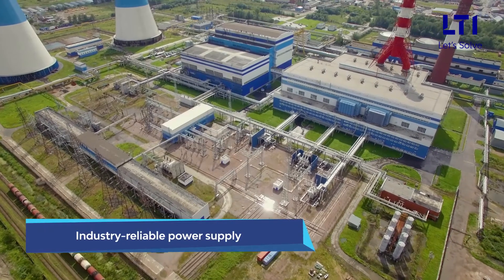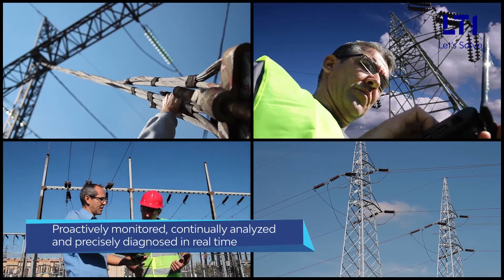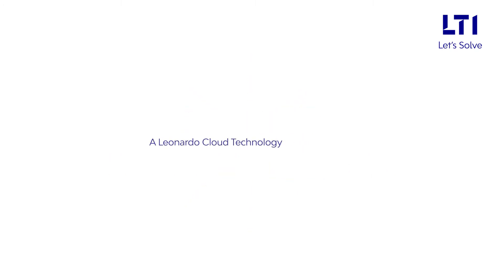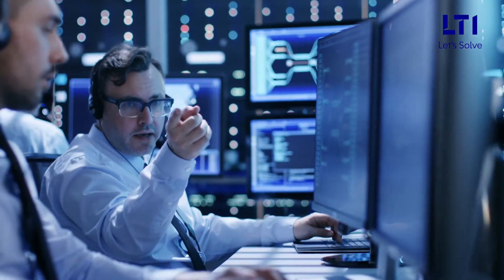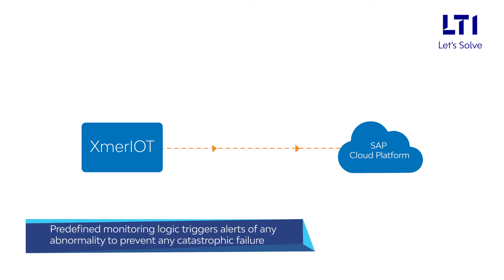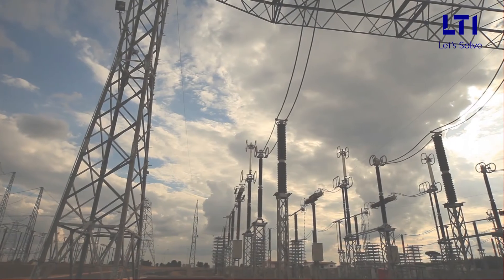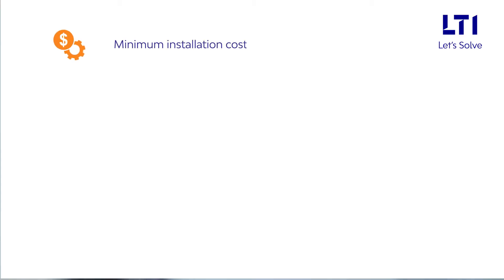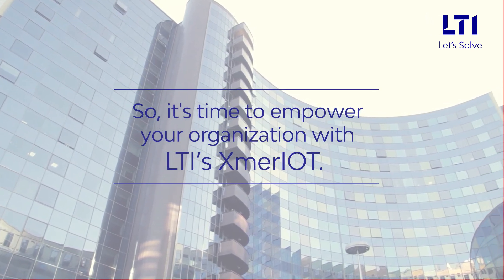XmerIOT (Online Transformer Monitoring & Diagnostics Solution)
LTI’s proprietary solution “XmerIOT” is built on SAP’s Leonardo IoT platform for Intelligent Asset & Safety Management. It is a state-of-the-art solution leveraging SAP Cloud Platform, that collects critical data of any “Distribution Transformer” to enable precise and accurate diagnosis and take immediate proactive measures.
Welcome to the official YouTube channel for LTI, a Larsen Toubro (L&T) Group Company. We are a global technology consulting and digital solutions Company helping more than 300 clients succeed in a converging world. With operations in 27 countries, we go the extra mile for our clients and accelerate their digital transformation with LTI’s Mosaic platform enabling their mobile, social, analytics, IoT and cloud journeys.